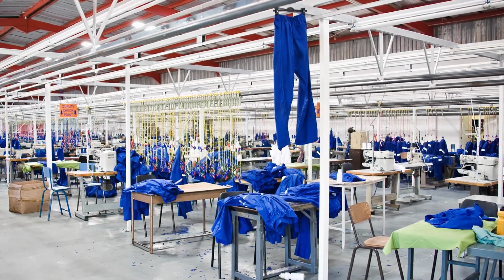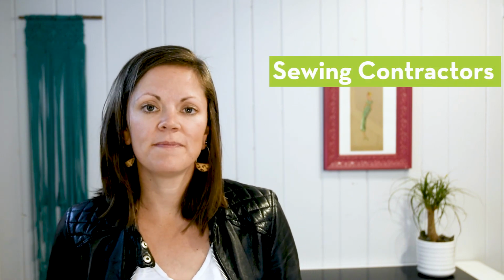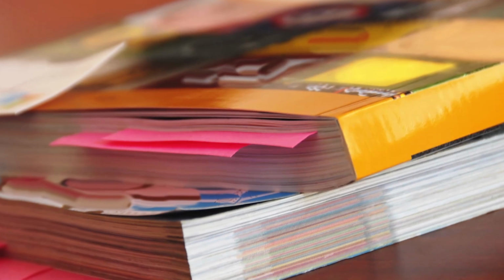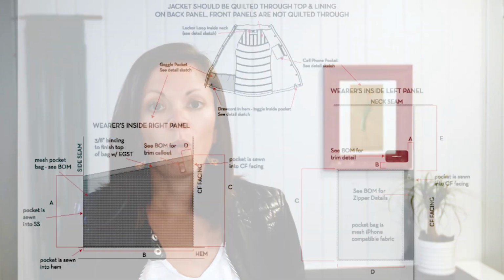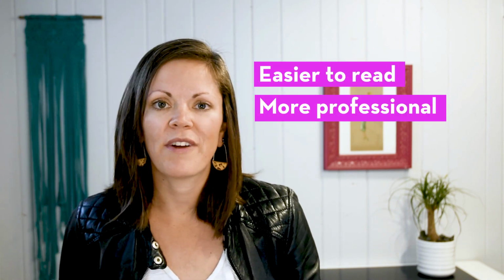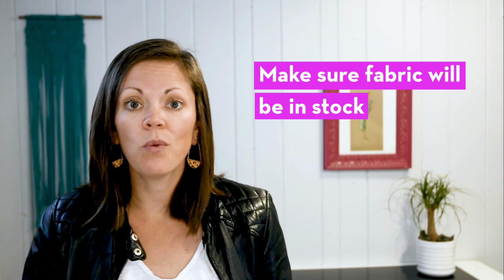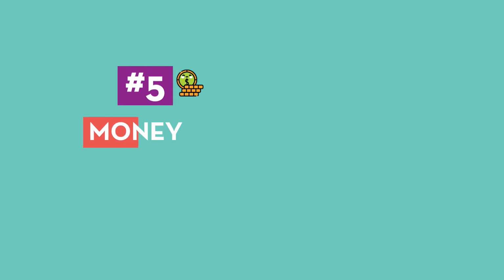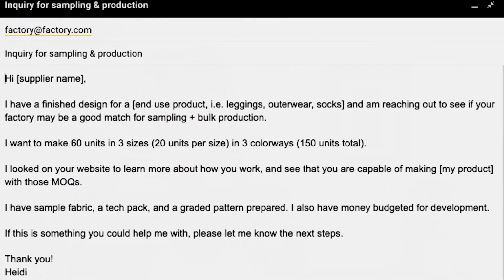How to Manufacture Clothing: Getting Factories to Take You Seriously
If you’ve been emailing factories to manufacture your clothing line, my guess is it feels like those emails are going into a black hole.

Factories get A LOT of inquiries, and if they get ANY sense that you don’t know what you’re talking about, they’ll ignore you.

So how do you get them to take you seriously? You go in prepared and armed with some basic knowledge. You don’t need to be an expert, you just need to follow a few simple steps to sound like you know what you’re talking about (even if you barely do and you’re totally new to the fashion industry).

In this video, I’m going to share simple pre-production checklists that will save you time, money and make sure factories take you seriously. Following these checklists will instantly show them that you’re prepared which means you’re one step closer to finding a factory and manufacturing your clothing line!

Make sure to watch to the end for word for word scripts you can use to email factories to make sure they respond!

CONNECT

ABOUT SEW HEIDI

Heya! Nice to meet you, I’m Heidi. I teach fashion designers like you the real world skills you *actually* need to learn to succeed in this cutthroat industry.

(You know, all the stuff you don’t learn at fashion school.)

I’ve worked as a contract designer for over a decade and run SuccessfulFashionDesigner.com. I’ve been able to make a healthy living doing work I love in fashion.

But I got started just like you, one step at a time. It began with some embarrassing hand sewn dresses and fashion sketches that would make a 3-year-old’s artwork look like a masterpiece.

Then, things changed. I learned how design was done on a large scale. I learned how to get things into production. And I learned all the skills I wish I knew when I was first starting out.

Now, I dedicate most of my time teaching you all of that. This content is hard to find anywhere else (because in fashion, people keep secrets), so I decided to create it...and give most of it away for free.

Want more than what you find on YouTube?